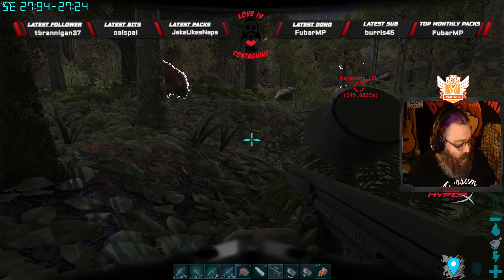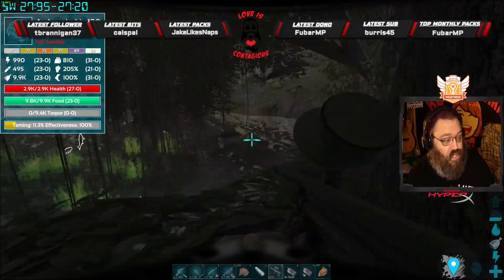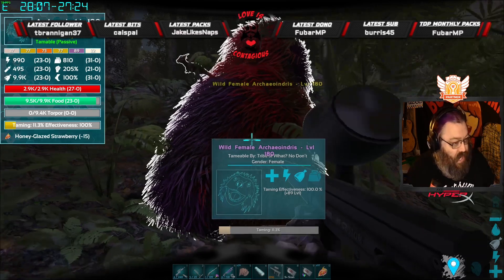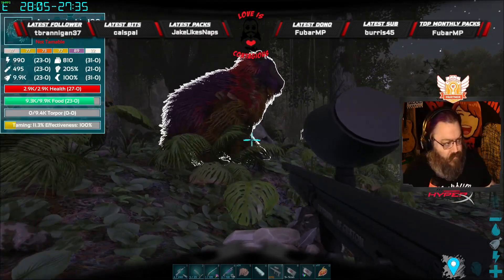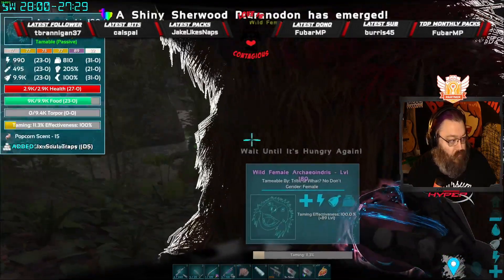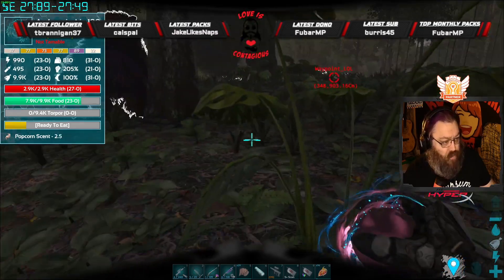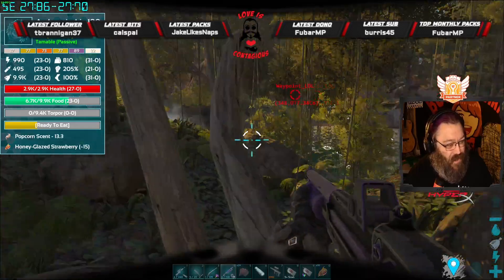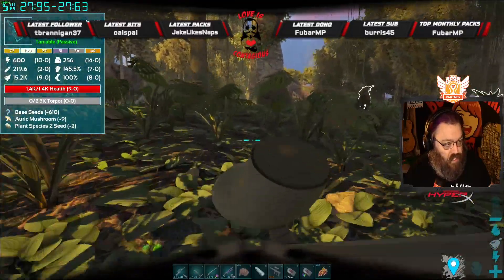Ark Taming Series Ep. 79 | Archaeoindris | Additional Creatures 2: Wild Ark | GUIDE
Check out this taming method to tame the Archaeoindris from the mod Additional Creatures 2: Wild Ark for Ark Survival Evolved

 Boston Chris is proudly partnered with Hyper X and Streamloots!